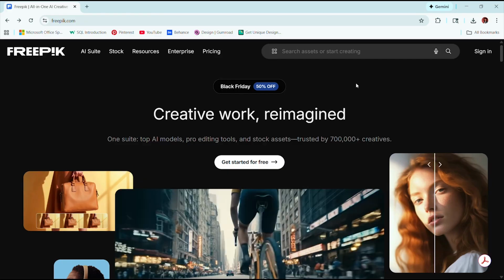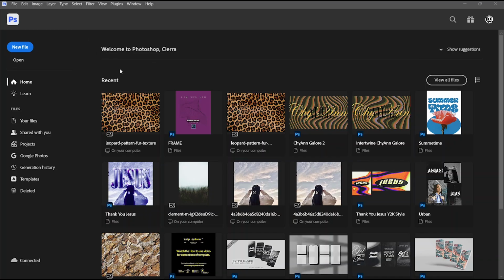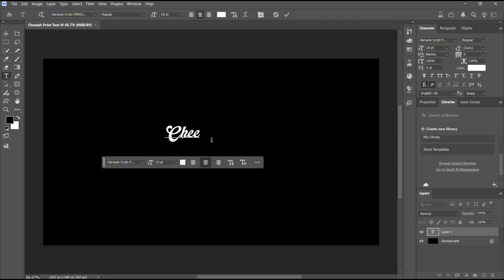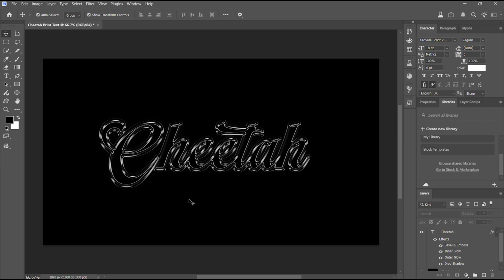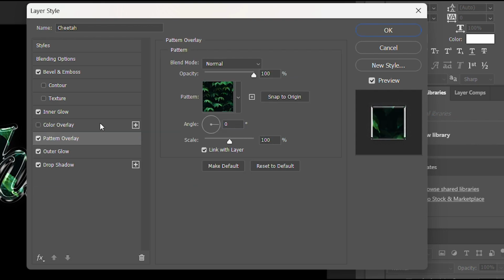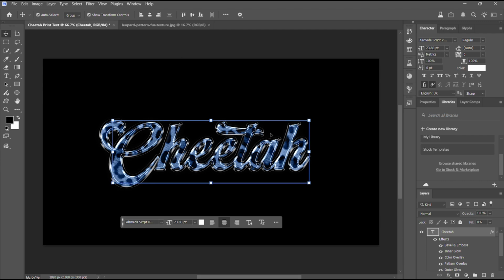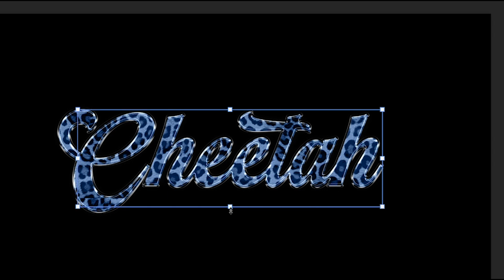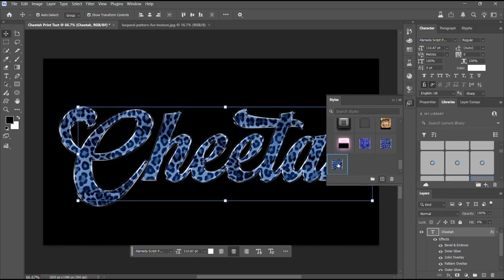How to make Cheetah Text Style in Photoshop in 4 Minutes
Learn how to create a bold, realistic Cheetah Text Style Effect in Adobe Photoshop!
In this tutorial, I walk you through each step—from adding texture to applying shadows, depth, and highlights—to make your text look wild, stylish, and ready for logos, posters, and social media designs.

Whether you're a graphic designer, content creator, or digital artist, this effect is quick to make and fully customizable for any project.

Software used: Adobe Photoshop and Snipping Tool Screen Recorder